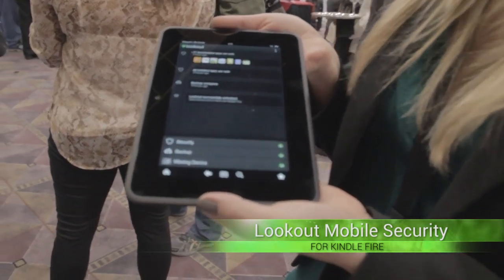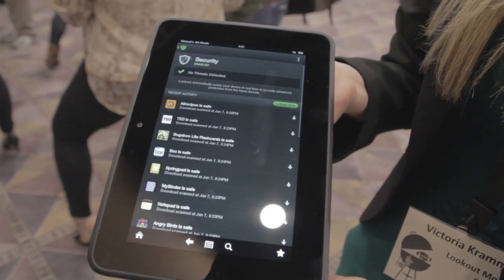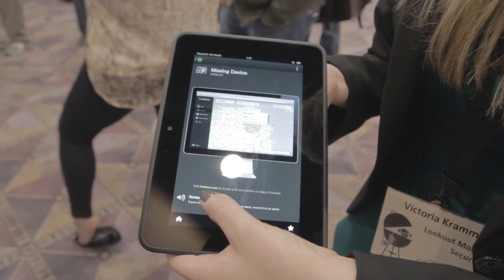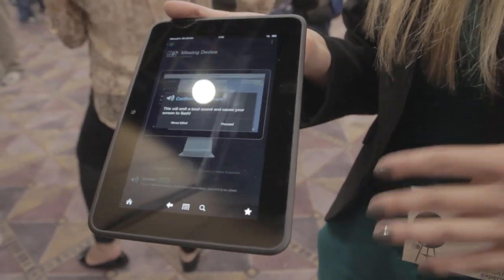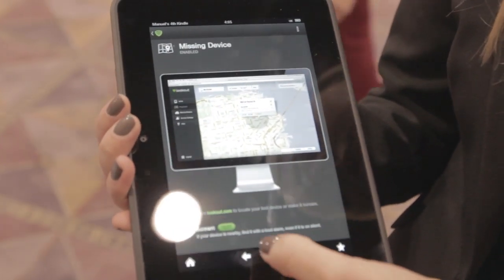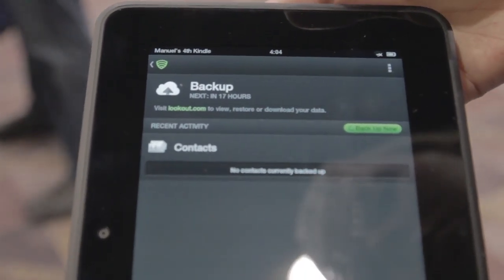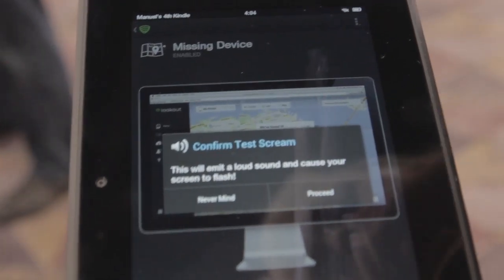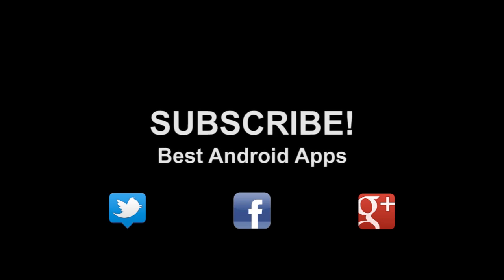Lookout Antivirus & Mobile Security for Kindle Fire (Hands-on Video)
Lookout launches their antivirus and mobile security app for the Kindle Fire. Besides offering security features that scan every app on the Kindle Fire tablet, it has "Signal Fire" which sends the device's last known location to your My Lookout cloud account in the case the battery dies or is turned off, as a means for you to go online and track it if needed. For example, if someone steals it and immediately turns it off- you at least know the lat location. Among other features with Lookout, you can automatically backup you contacts to the cloud.